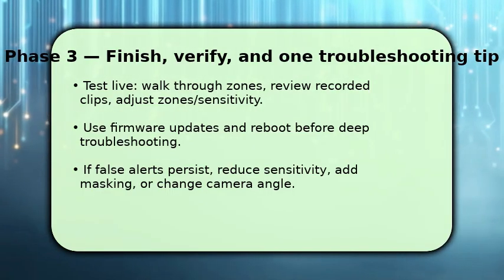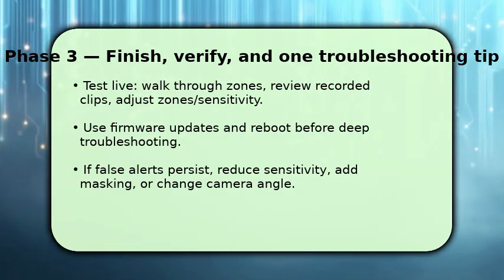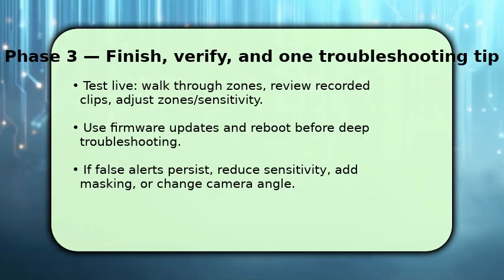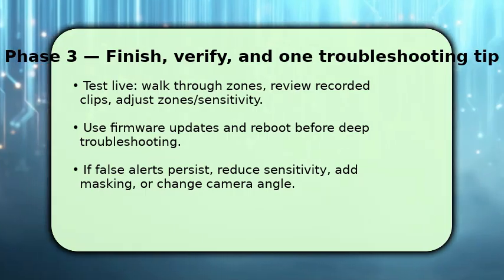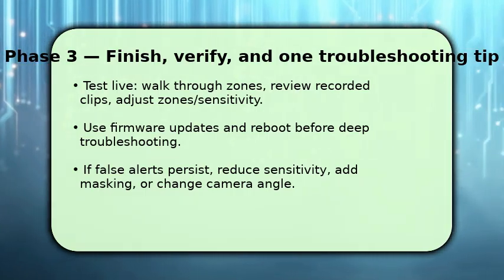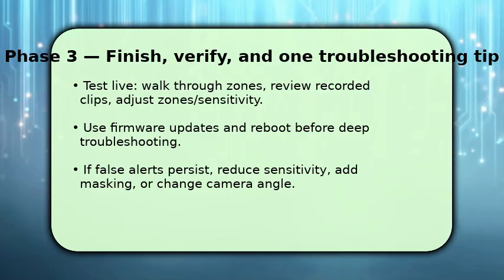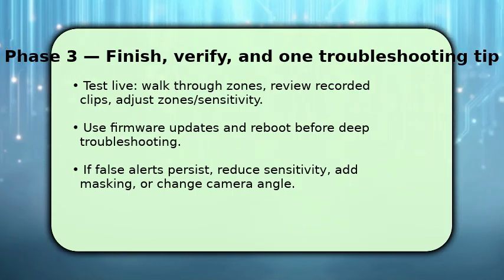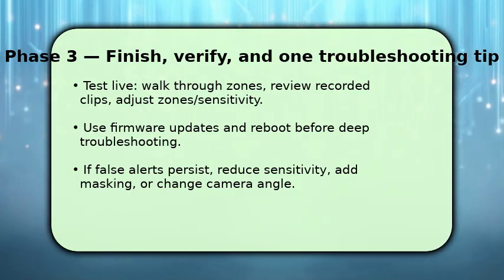How to Motion Detection Camera - Easy Guide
How to Motion Detection Camera - Easy Guide | 🔒 Surfshark VPN Deal — Stay private and secure. $1.99/mo + 3 Months Free ▸

Discover the simplicity of setting up a motion detection camera for home security. This video provides step-bythy guide on choosing, installing, and configuring your device to alert you when movement is detected in or around your property.

motion detector, home surveillance camera, setup motion detection system, security cameras for home use, automatic alarm triggering